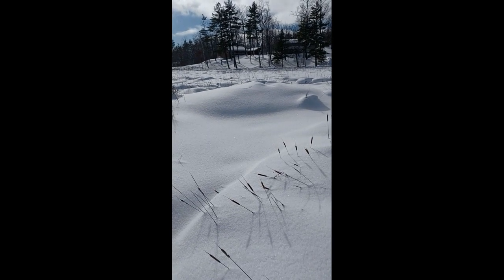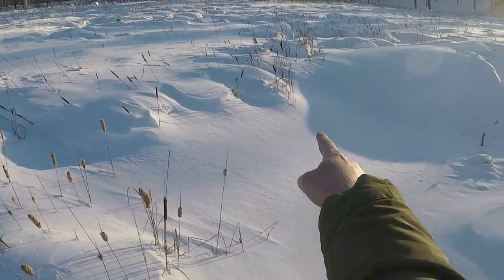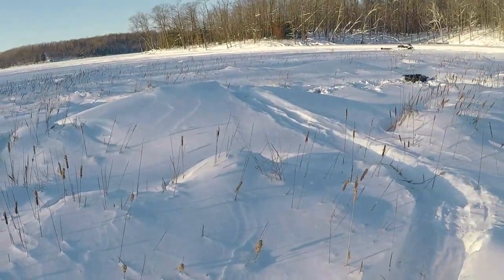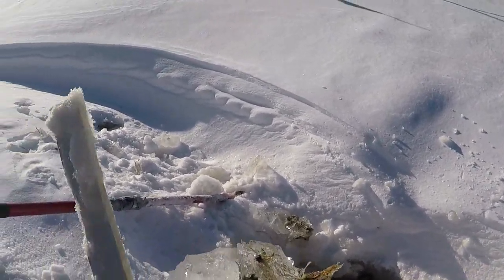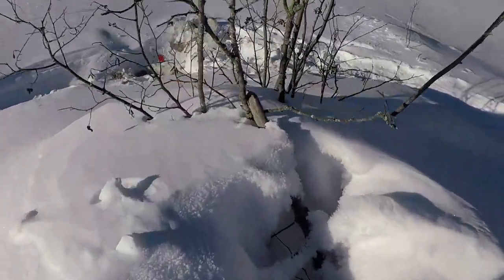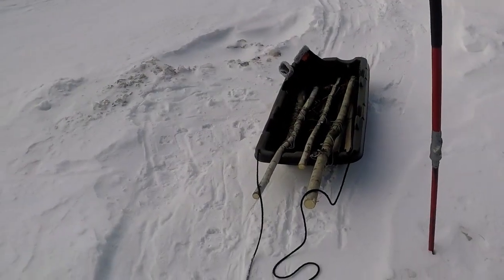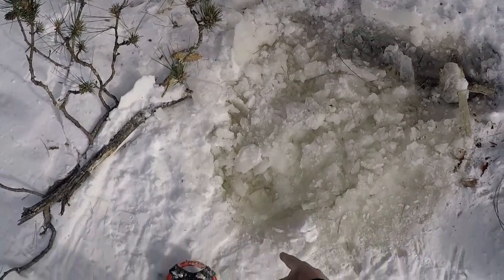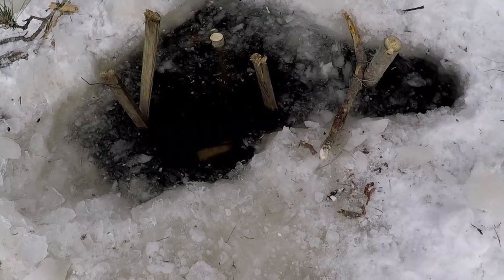Winter Beaver Snaring Under the Ice. 1st & 2nd Checks; Aspen Snare Poles. Wisconsin Trapping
Sometimes the beavers get a free meal... Sometimes they get a 7x7 cable necklace.